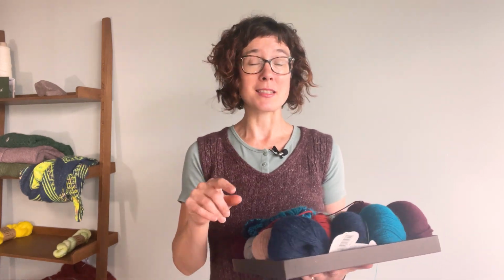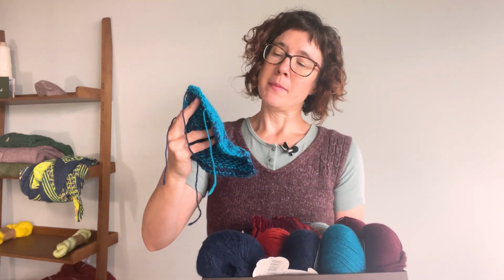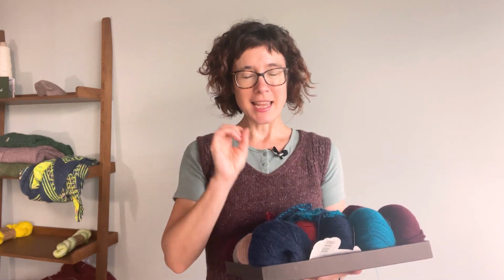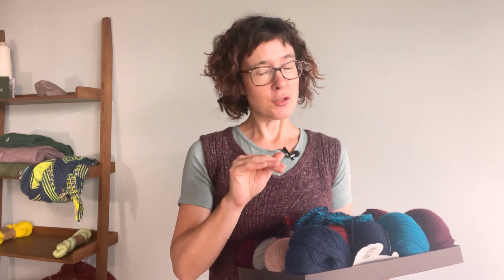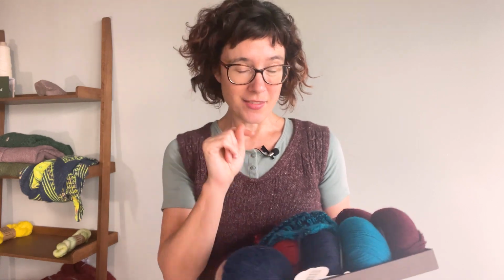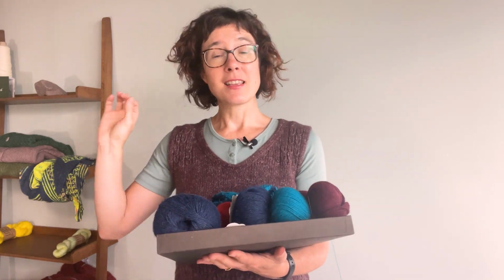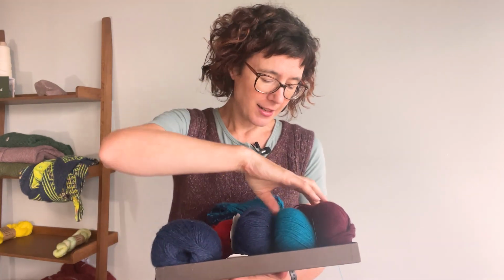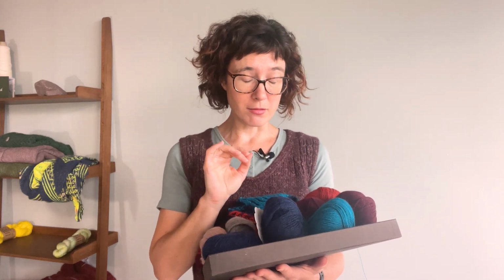Stolen Stitches Autumn Seasons Knitting Club 2023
This autumn in our Seasons Knitting Club we will explore brioche variations and how we can use simple stitches to create mesmerising results.

All full memberships come with yarn, extensive video workshops, private chat forums, knitting goodies and some knitting extras.